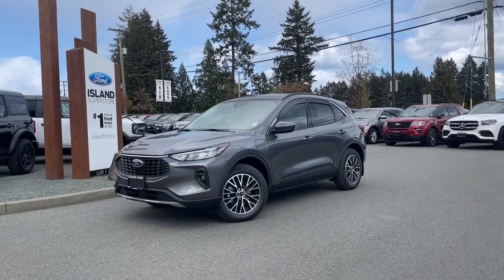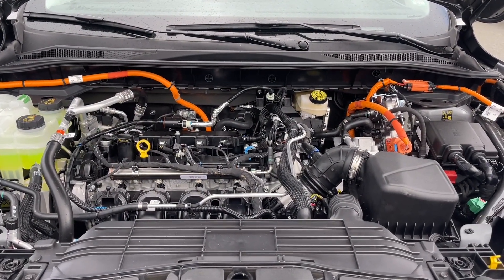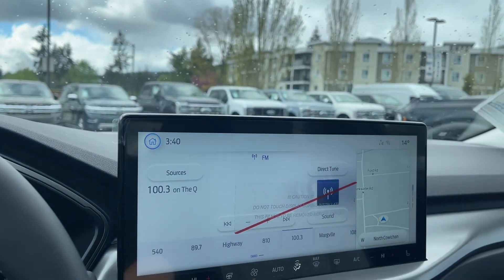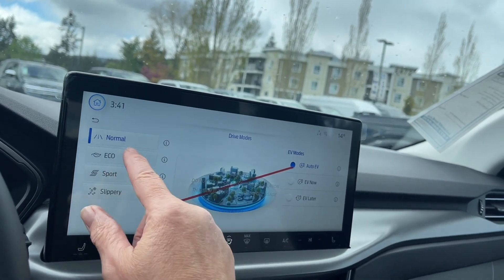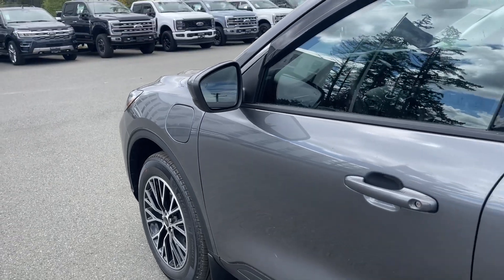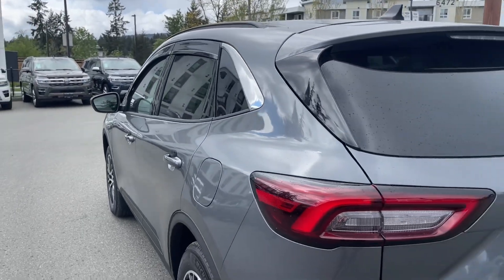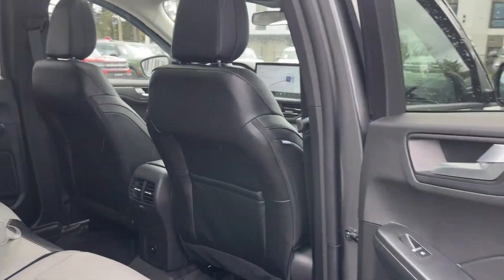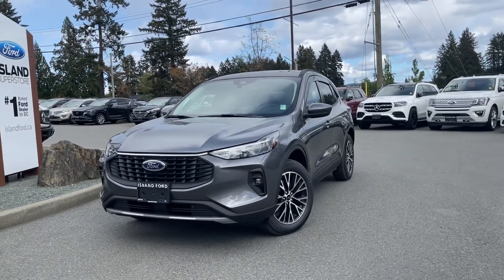2024 Ford Escape PHEV + Moonroof, Nav Review | Island Ford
Come down today to check out this 2024 Ford Escape PHEV! The 2024 Escape Plug-In Hybrid* has a Level 1/Level 2 AC charging port. Using a 110-volt Level 1 charger, the estimated time to fully charge the battery is 10 to 11 hours. Using a 240- volt Level 2 charger, charge time drops to roughly 3.5 hours. What's more, the new design of the 2024 Escape allows for the battery to be stored underneath the vehicle, which frees up space in the cabin, offering plug-in customers more room with no humps from the battery. The interior cabin has Ambient Lighting with Floor Lights, 12.3 Digital Screen.   A Panoramic Vista Roof adds in light and air and the Class II Trailer Tow Package lets you bring your toys. Your Vehicle is equipped with FordPass Connect which allows you to utilize the Ford Pass app to securely lock and unlock your vehicle as well as other features from the app. Additionally it provides connectivity to WIFi Hotspot for up to 10 devices (Data charges apply, see dealer for details).

As BC's #1 rated dealer, we guarantee unbeatable trade-in values, payments, and prices on all our vehicles. Found a better offer? Bring us an official quote, and we’ll beat it. For mainland customers, we cover your BC Ferries fare with the purchase of a vehicle.  Vehicle pricing is net of all available and applicable Ford Motor Company of Canada discounts, including delivery allowance, non-stackable cash purchase assistance, and all other types of loyalty or cash alternative offers. Some customers may not qualify for subvented APR financing due to applied cash discounts. If eligible, the maximum allowable federal iZEV and CleanBC electric vehicle rebates have been applied. Please refer to goelectricbc.gov.bc.ca and tc.canada.ca for eligibility details on these electric vehicle rebates. Price is plus $699 Documentation Fee and is subject to additional government levies, PPSA fees, and applicable taxes. Prices, product specifications, and other information shown on this site are for informational purposes only, subject to change at any time without obligation, and may not be completely up to date or accurate. While we strive to ensure the accuracy of our inventory listings, human error may occur. Dealer #40142.